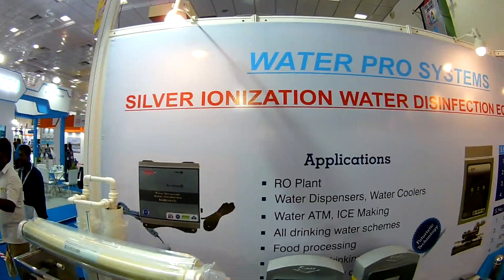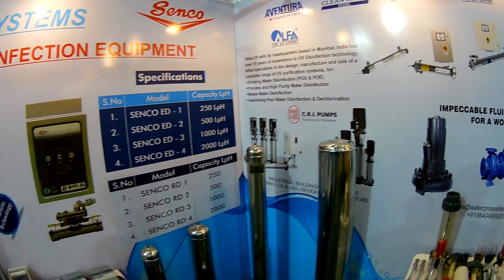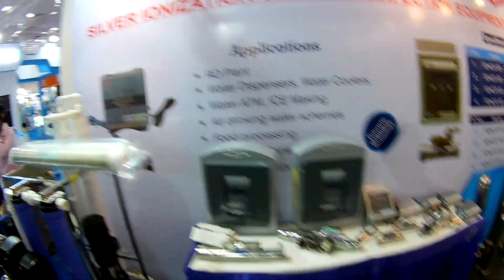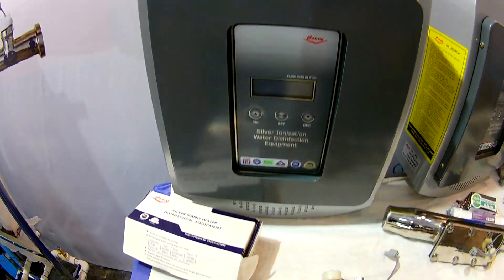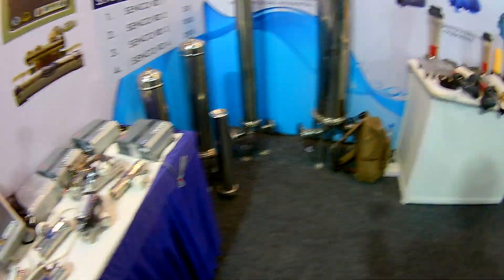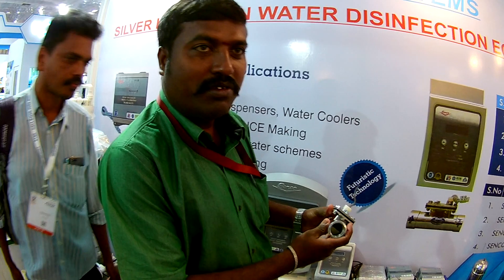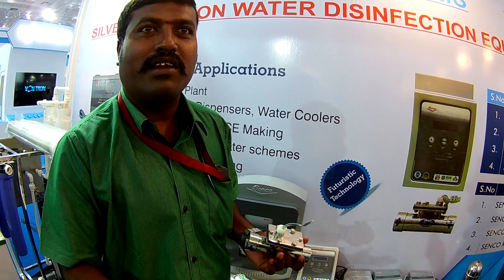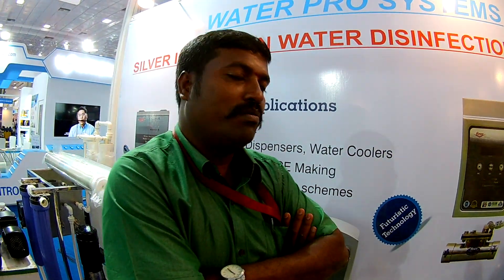silver ionization water disinfection system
Reviewmaza Whatsapp no for any orders : 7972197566
In this video we can see the Silver ionization water disinfection machine which actually uses ionization technique and actual silver to disinfect the water and remove any bacterias and viruses into the water
This machine can be used as a replacement of ultraviolet purification system as we all know that ultraviolet purification system just only deactivate the bacteria and viruses and does not kill them.